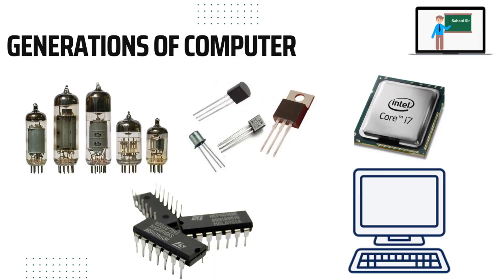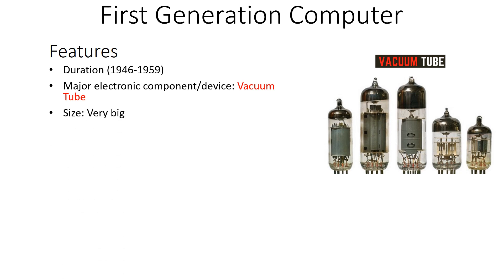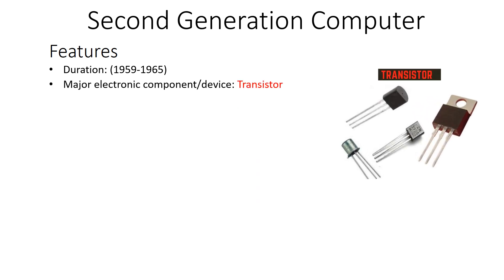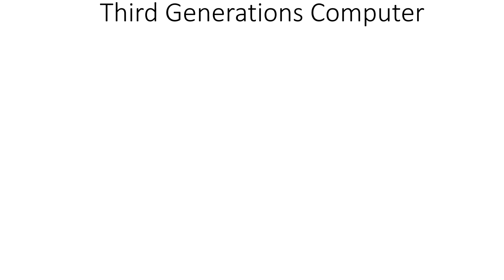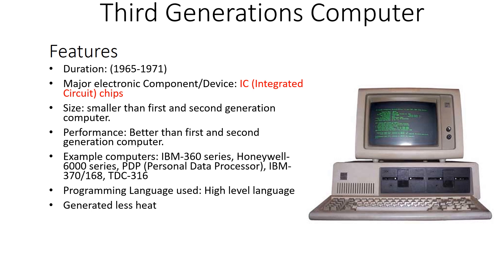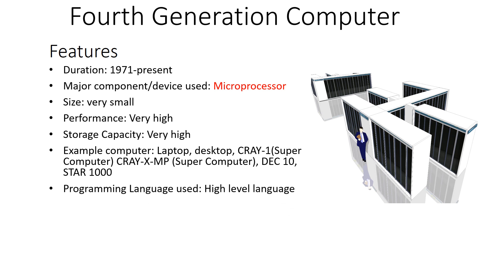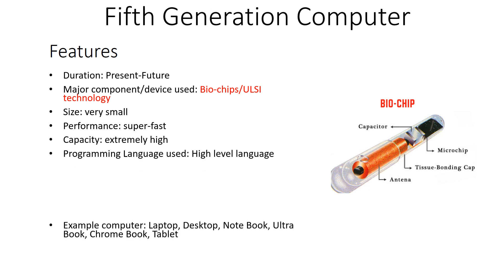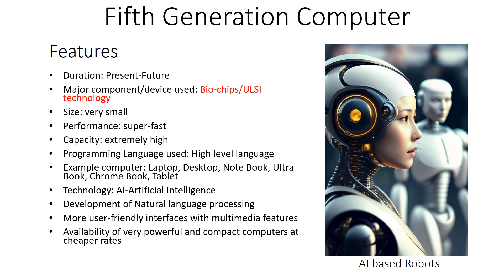Generation of computer| Five generations of computer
In this video, all generations of computers are discussed with important features and major technology used.